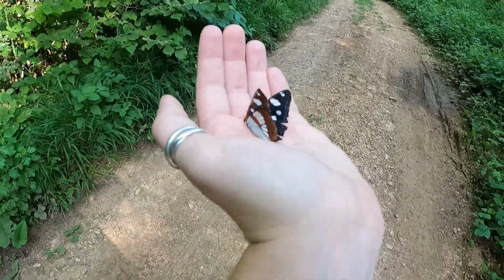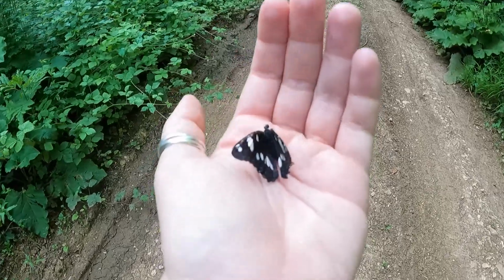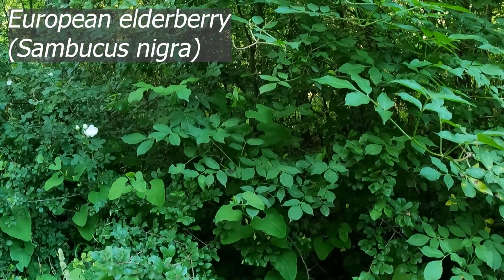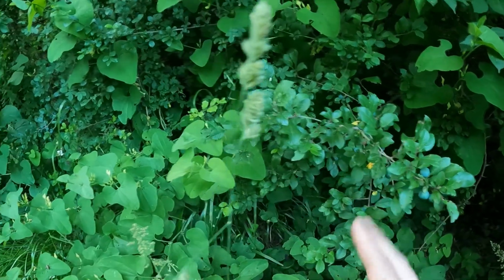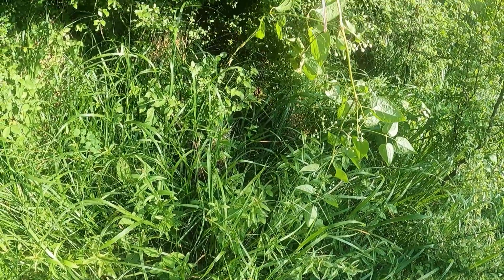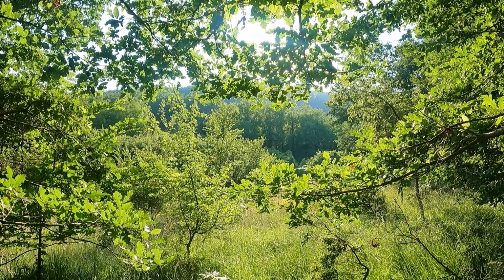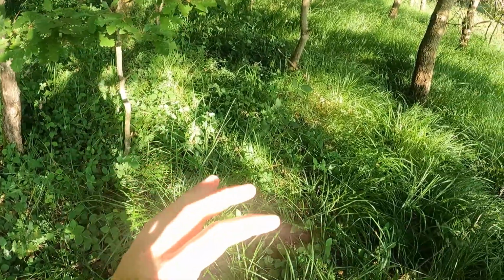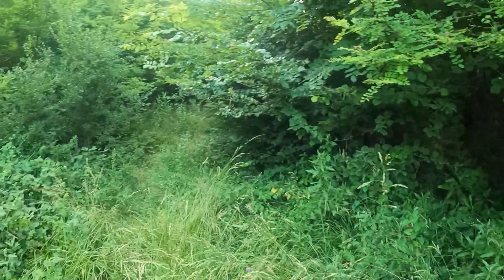June’s Quiet Magic | A Slow Walk with Plants & Random Wonders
Slow down with me on a peaceful June nature walk 🌱

In this video, I wander through summer greenery, casually identifying plants, observing quiet things, and letting thoughts drift. It’s part mindfulness, part nature documentary, part personal ramble — and entirely unhurried.

If you're into slow living, plant ID, quiet commentary, or just need a break from fast-paced content, this one’s for you.

🌿 In this video:
– Mindful walking through local nature
– Observations about wild plants & insects
– Random commentary & reflective moments

🎧 Best enjoyed with headphones, a cup of tea, and no rush.

00:00 Southern white admiral
00:36 Wild teasel
04:05 Footsteps
05:26 Elderberry
07:01 Blackthorn
08:46 Annual fleabane
11:41 Oak galls
12:54  Random commentary & reflective moments